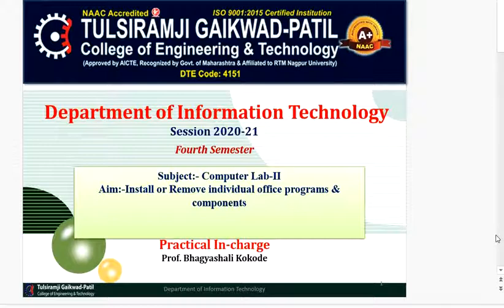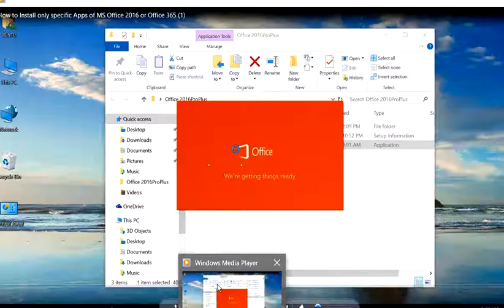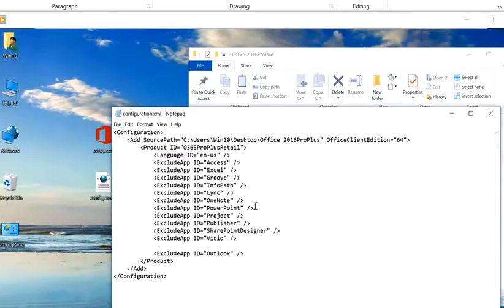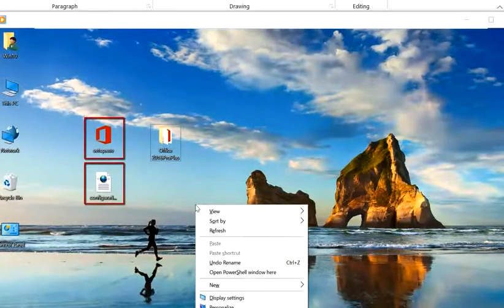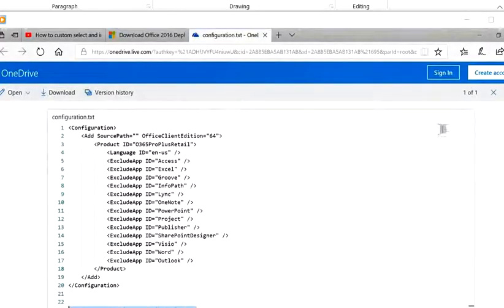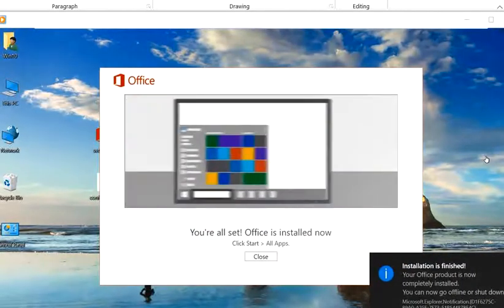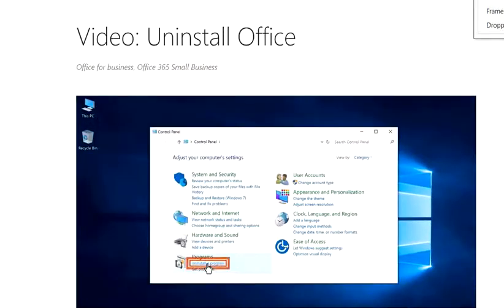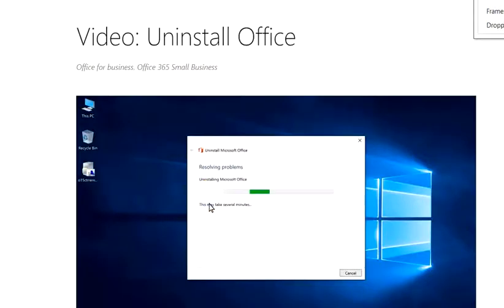Install or Remove individual office programs & components